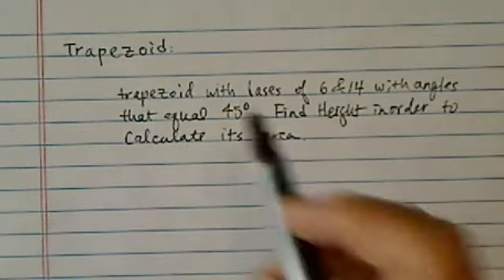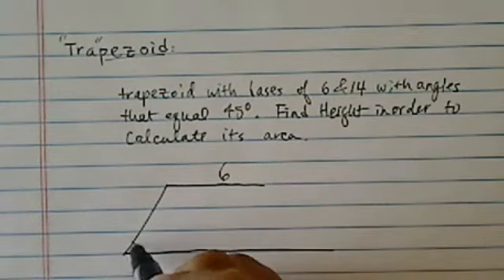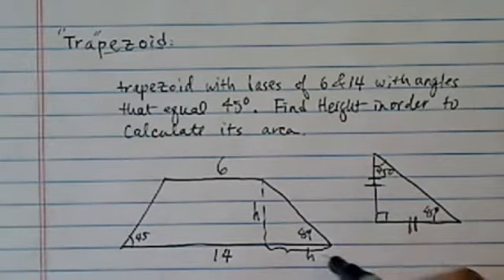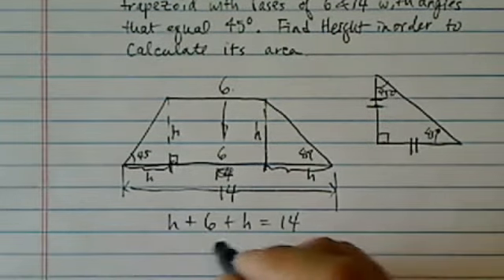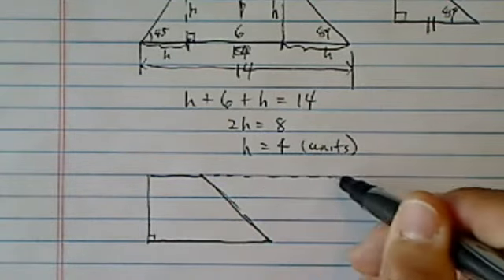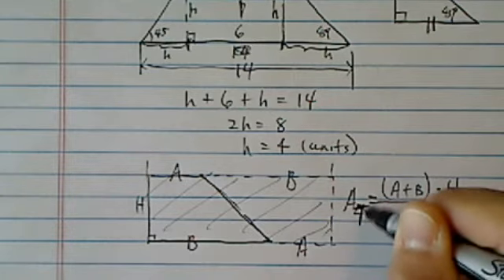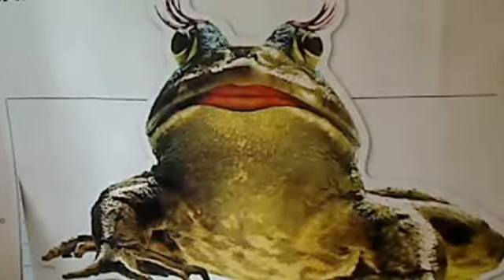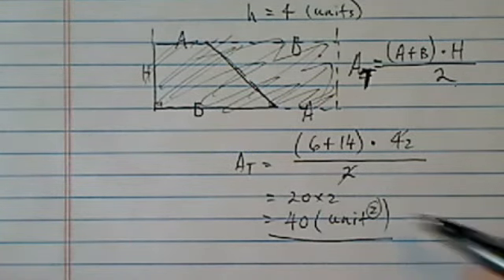How to Find Area of a TRAPEZOID | Trapezoid with Bases of 6 and 14 with Angles of 45 degrees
A trapezoid has bases of 6 and 14 with angles that equal 45 degrees. What is the area?